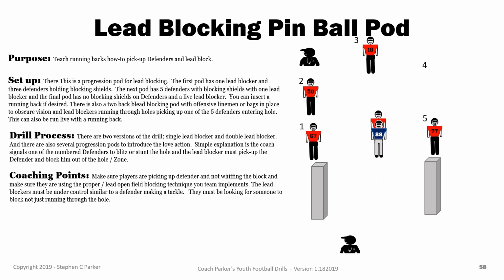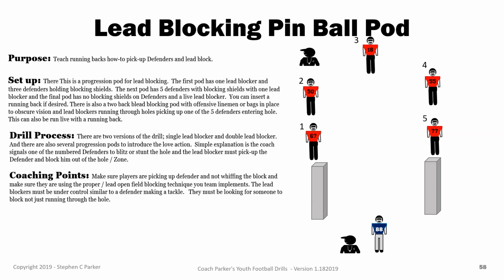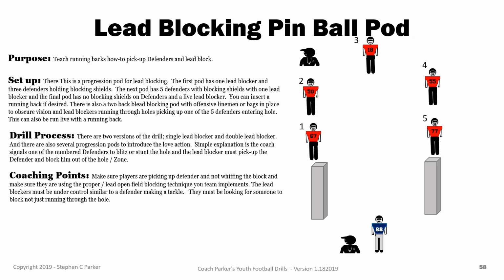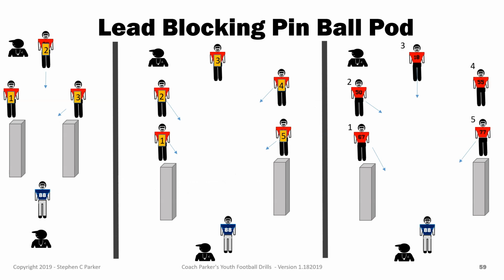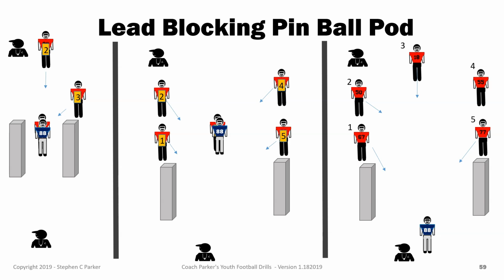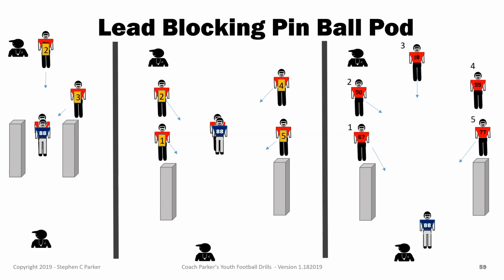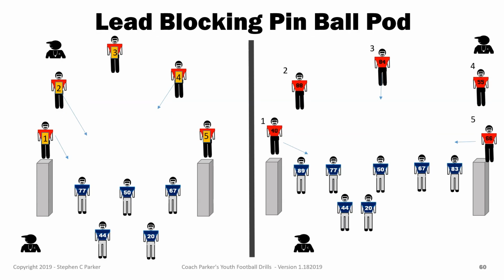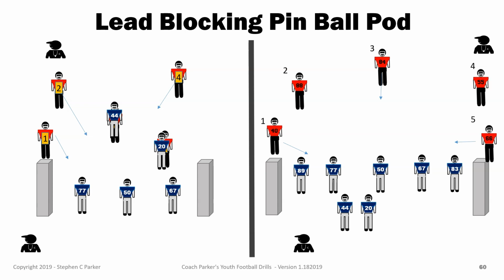Youth Football Lead Blocking Drills - Pin Ball Lead Blocking Pod Drill from Coach Parker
Youth football lead blocking drills like the  Pin Ball Lead Blocking Pod Drill from Coach Parker is a great youth football drill to teach your young running backs how to lead block.  This is a great youth football practice drill to run once a week with your little league pee wee running backs.

Thank you to KYA Football / KYA Sports at KYAFootball.com and GameTapeProductions.com for the video.

Coach Parker is a youth football coach in Keller, Texas.   He has been coaching pee wee tackle football for over 20 years in football little leagues in Texas and Colorado.  Coach Parker has written two digital ebooks; youth football coaching playbooks on defense and offense.